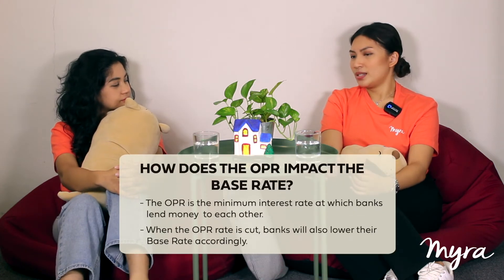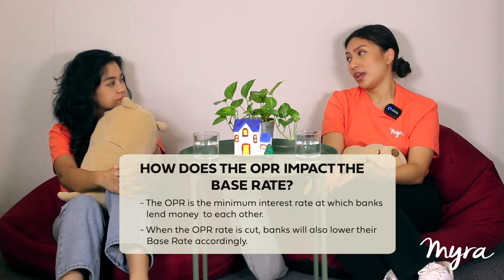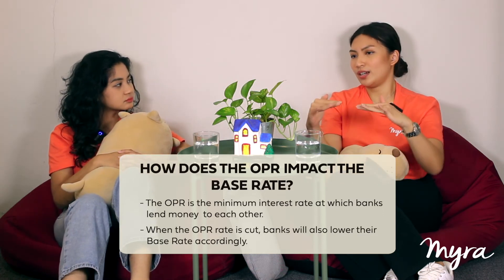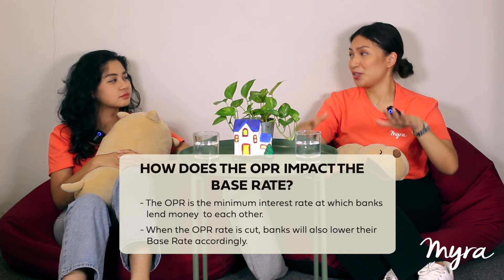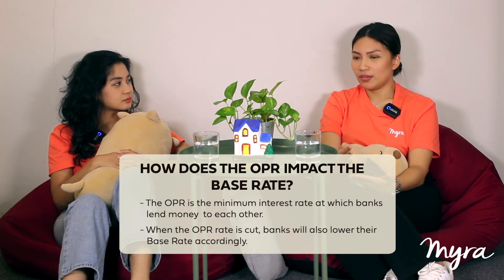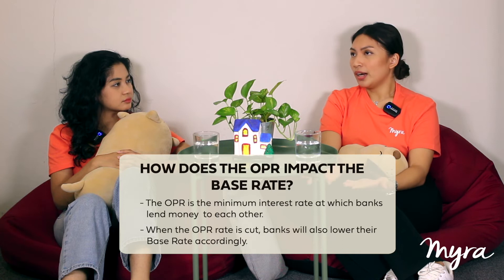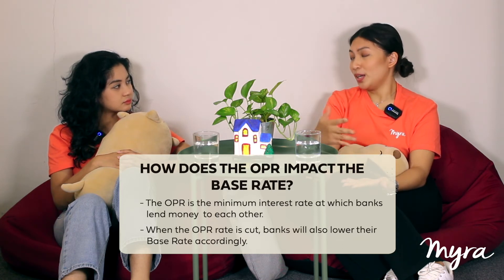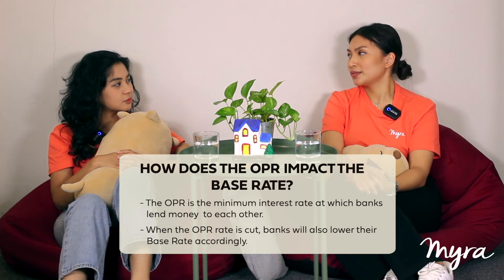askmyra || What is Base Rate (BR)?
step2 WHAT IS BASE RATE?
Base rate is a system that came into effect in 2015
It is an interest rate that banks refer to, before deciding on the interest rate to apply towards your home loan.
Every individual bank in Malaysia uses Bank Negara’s formula as a benchmark to decide their own interest rates.